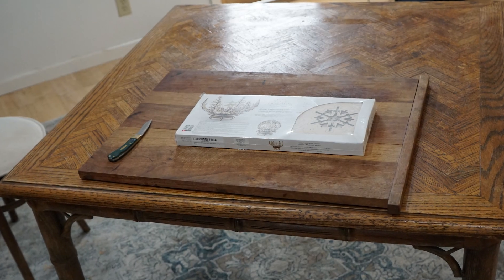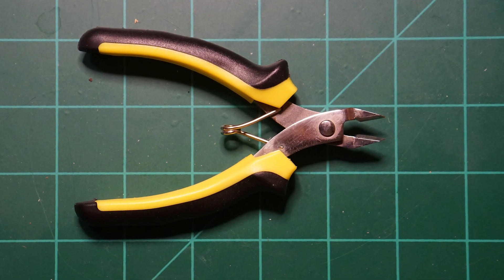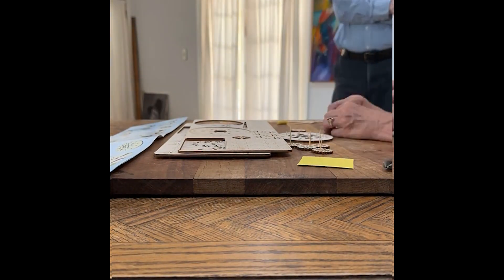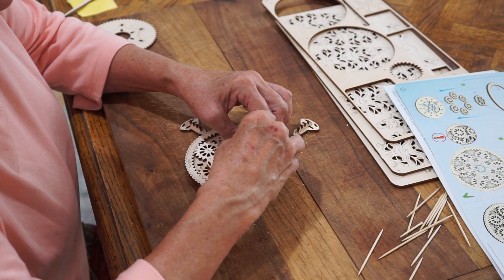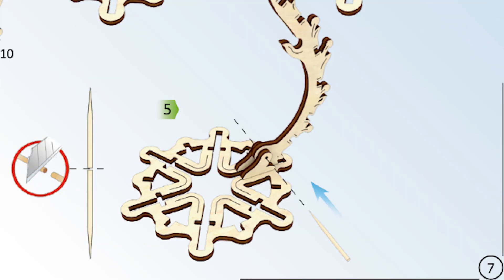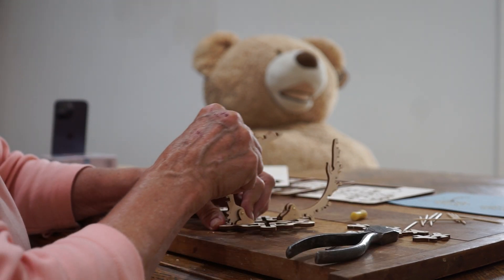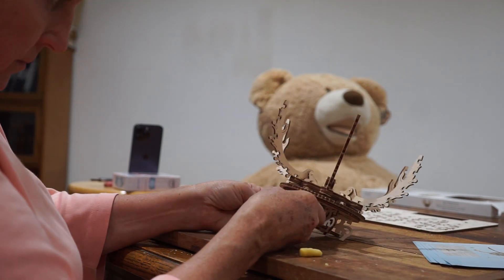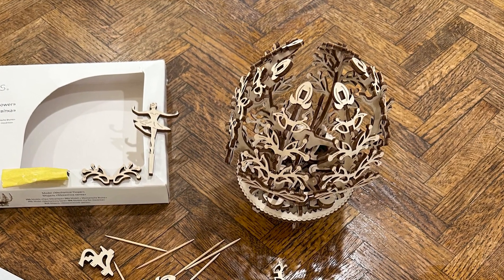Building a Mechanical Flower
Short explainer video on how to construct the UGears Mechanical Flower